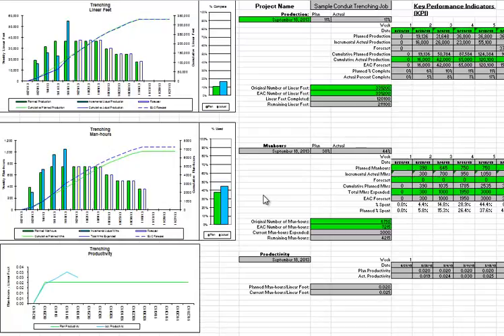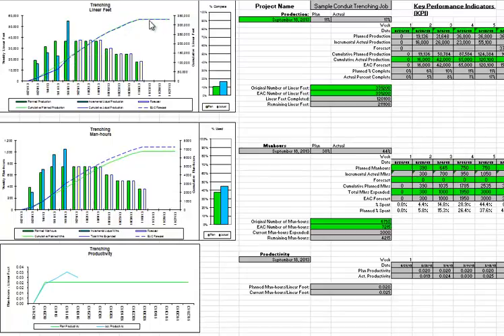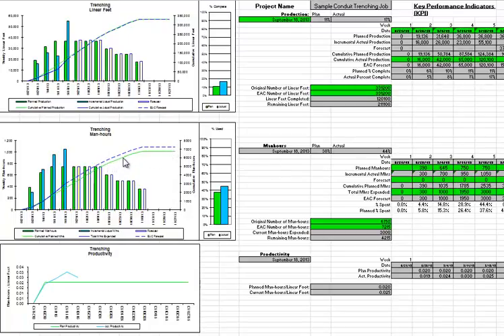KPIoverview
From QPM - Job Execution - Risk Mgmt and Progress Tracking Process eLearning course